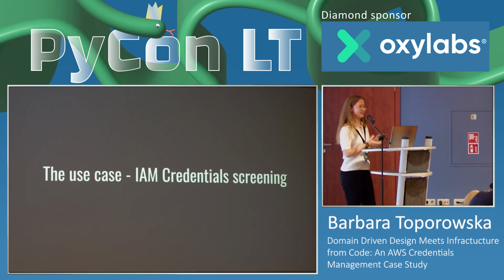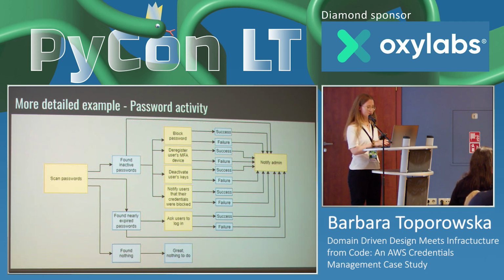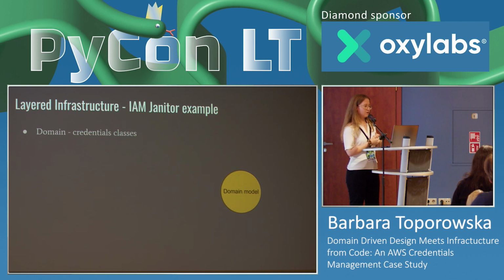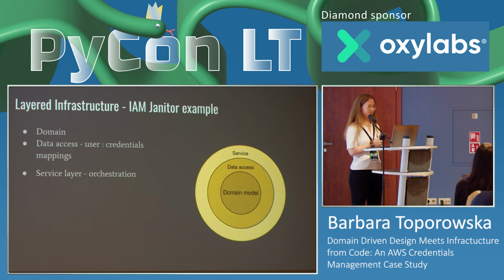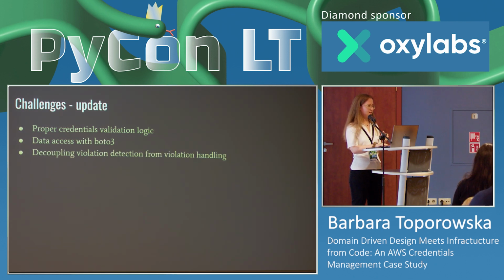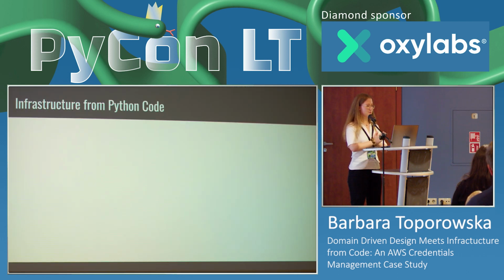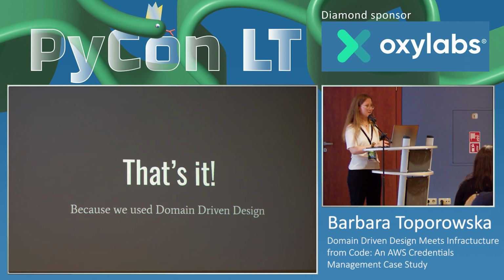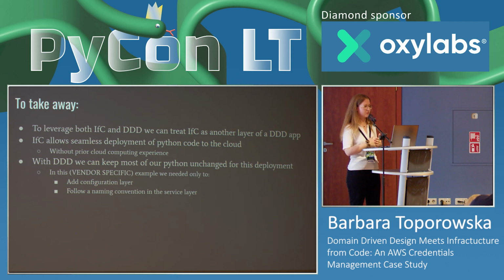Barbara Toporowska Domain Driven Design Meets Infractucture from Code An AWS Credentials Managemen